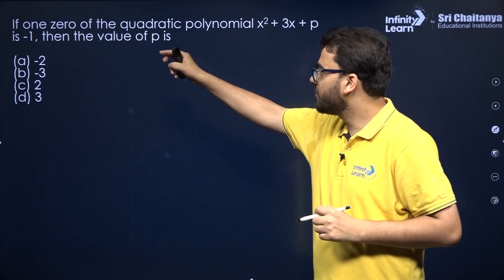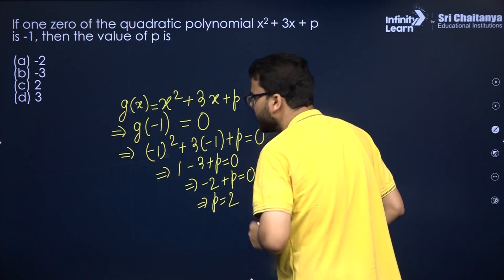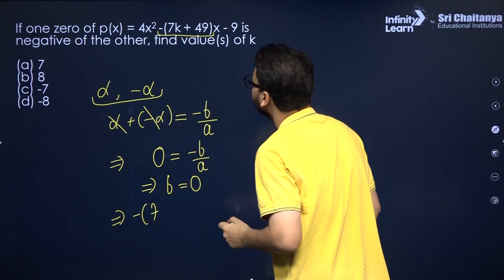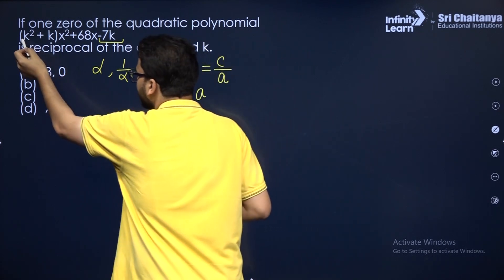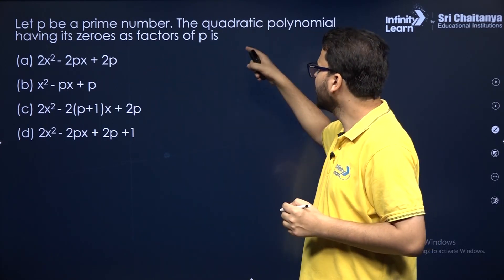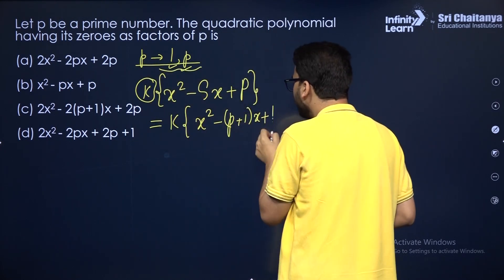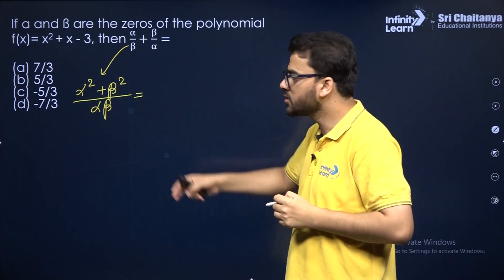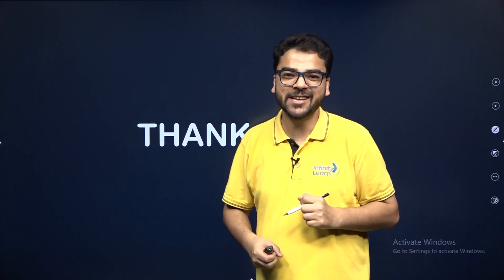Polynomials - Short Revision || CBSE Class 10 Mathematics || Infinity Learn Class 9&10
📅🆓NEET Rank & College Predictor 2024 A polynomial is a mathematical expression that involves variables raised to powers and combined using addition, subtraction, and multiplication operations. The variables in a polynomial can represent any kind of quantity, such as numbers, variables, or even complex expressions.

Polynomials can be written in several forms, such as standard form, where the terms are ordered by the power of the variables from highest to lowest, or factored form, where the polynomial is written as the product of simpler expressions.

Polynomials are used in many areas of mathematics, including algebra, calculus, and geometry, and have numerous applications in science, engineering, and finance. They can be used to model real-world phenomena, to solve equations, and to perform various operations in mathematical analysis.